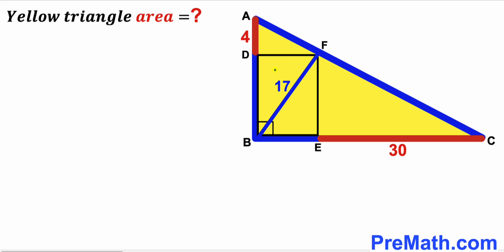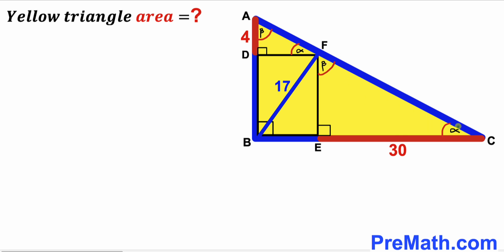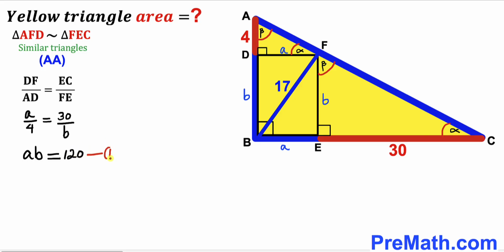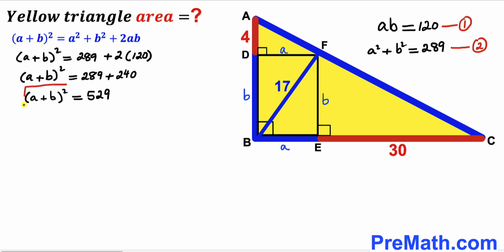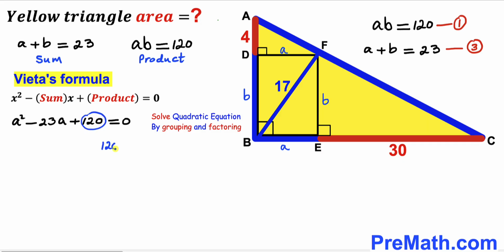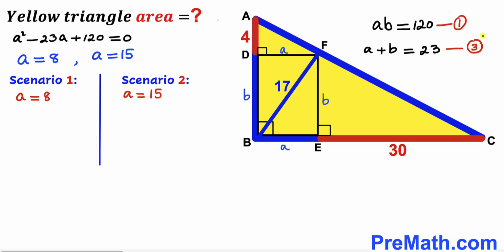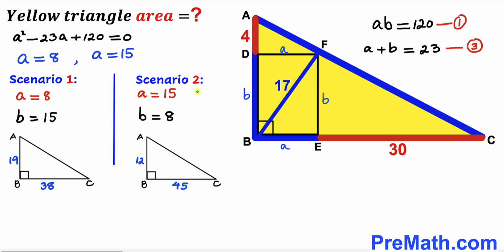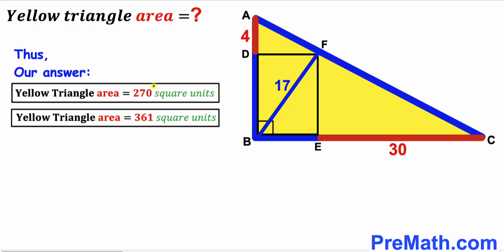Can you find area of the Yellow shaded triangle? | (2 Solutions)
Learn how to  find the area of the Yellow shaded triangle. Important Geometry and Algebra skills are also explained: Similar Triangles; PythagoreanTheorem; Rectangle; area of a triangle formula. Step-by-step tutorial by PreMath.com

blackpenredpen
math olympics
olympiad exam
math olympiada
British Math Olympiad
olympics math
olympics mathematics
Number Theory
mathcounts
math at work
Pre Math
Olympiad Mathematics
Olympiad Question
Geometry
Geometry math
Geometry skills
Right triangles
imo
Competitive Exams
Competitive Exam
Calculate the Radius
Equilateral Triangle
Pythagorean Theorem
Right triangles
Radius
Circle
Quarter circle
coolmath
my maths
mathpapa
mymaths
cymath
sumdog
multiplication
ixl math
deltamath
reflex math
math genie
math way